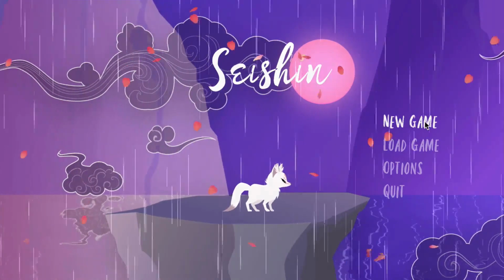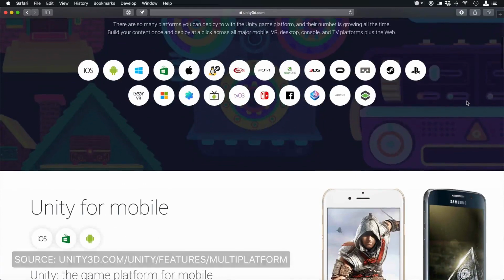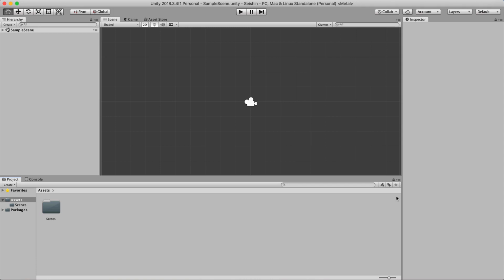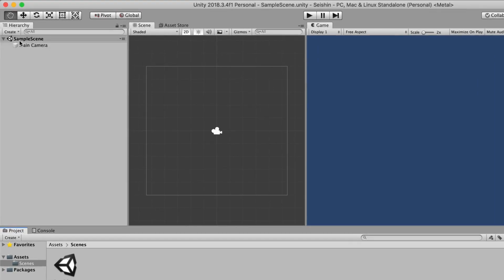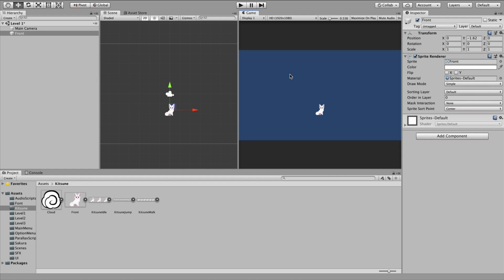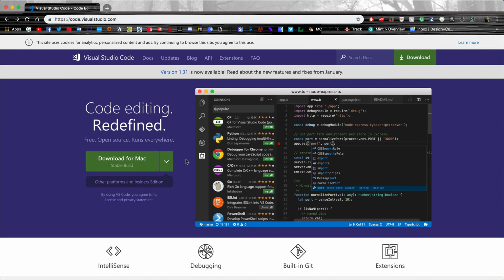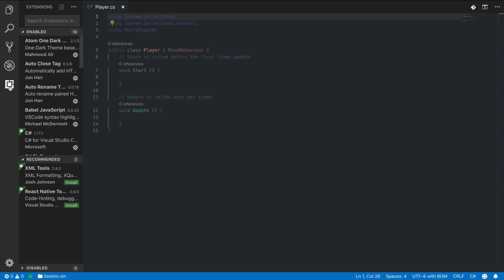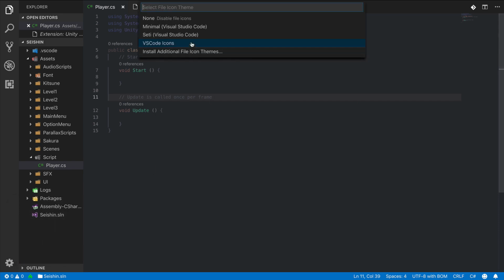Unity for Designers Course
Getting started with Unity. A full 6-hour course on how to make your first game as a designer and developer.